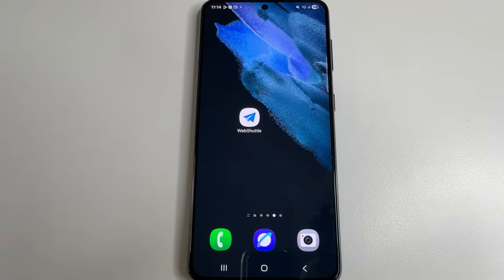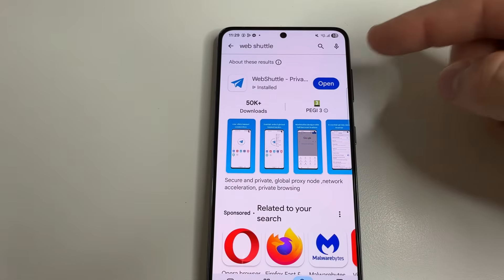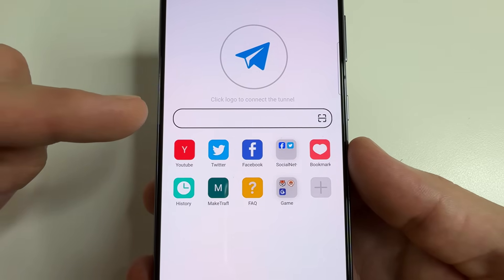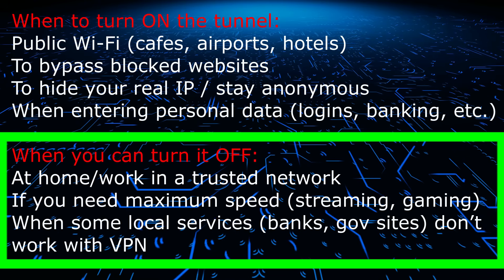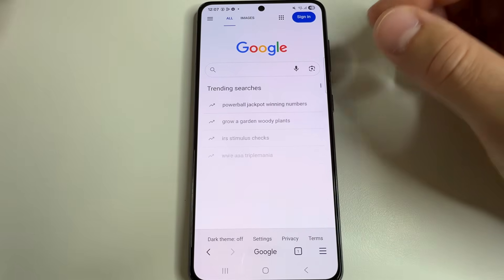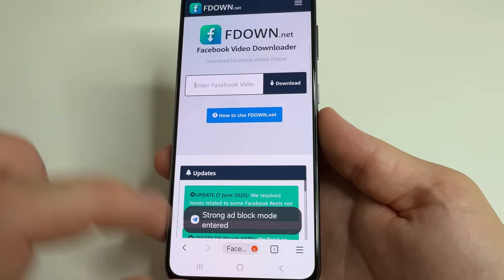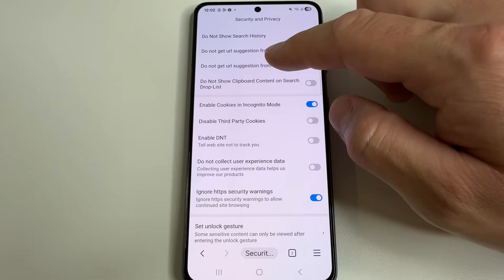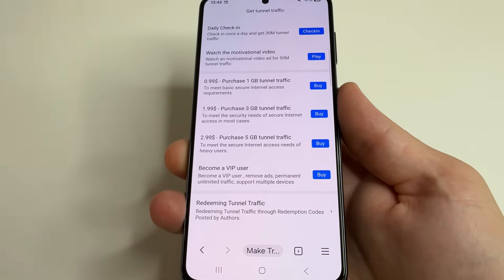This Browser with AdBlock Gives You Privacy and Security on the Internet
In this video - how to increase privacy and security on android phone with private, secure and fast browser WebShuttle. This browser with VPN, proxy and adblock. Also it will protect phone from hacking and hackers.